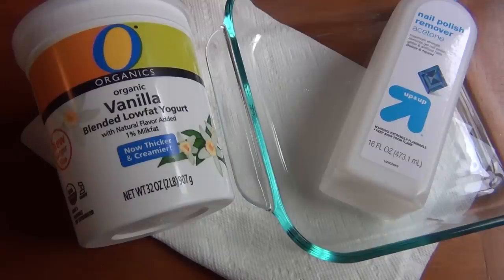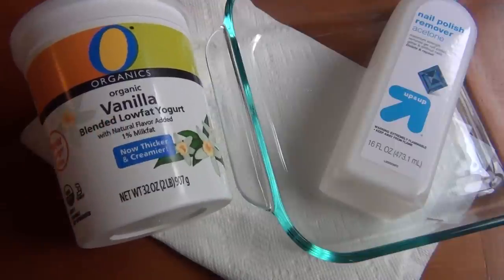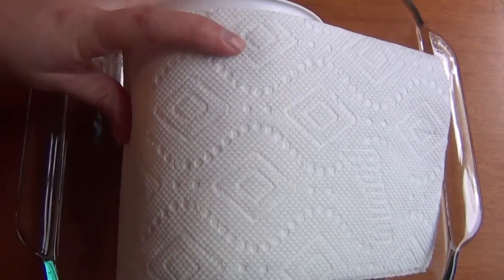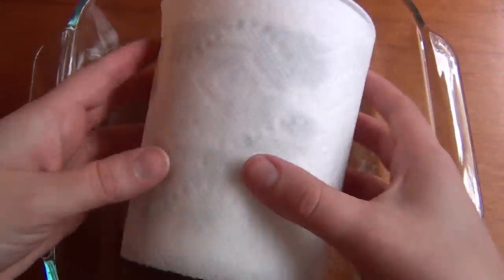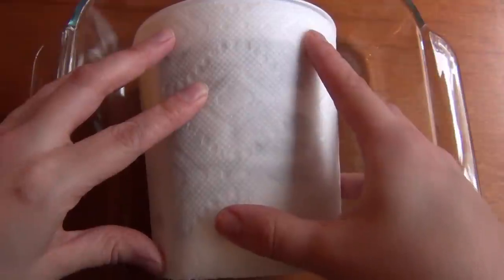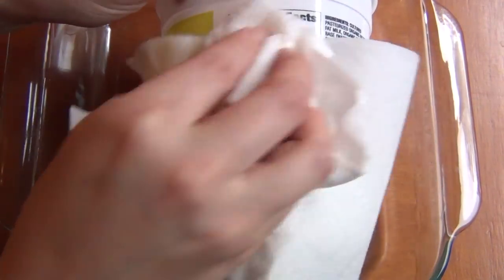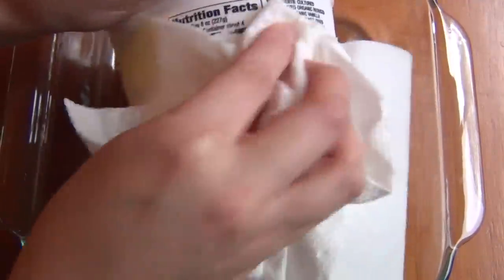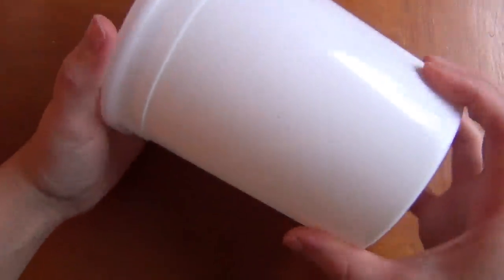DIY Solutions ♥ How to Remove Ink From Plastic Containers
Take ink off of your old plastic containers so that you can redecorate them any way you like.

Follow Katrinaosity...

Mail:
Katrina Sherwood
90232